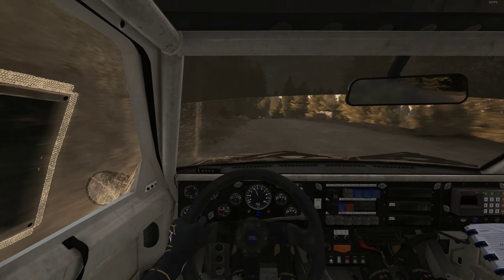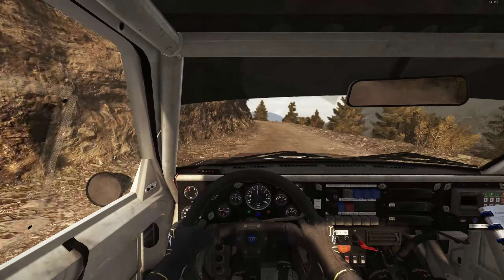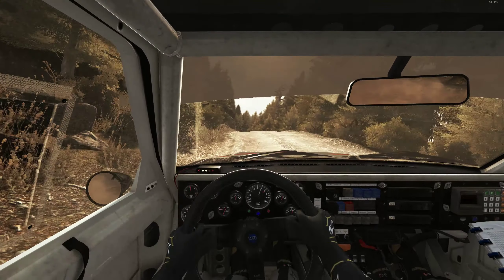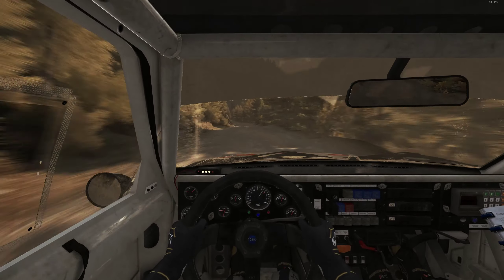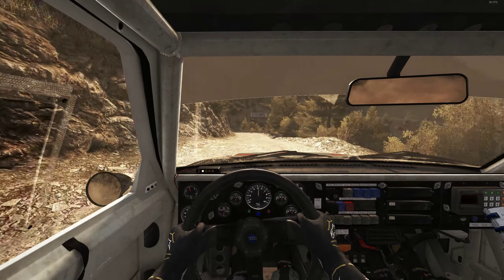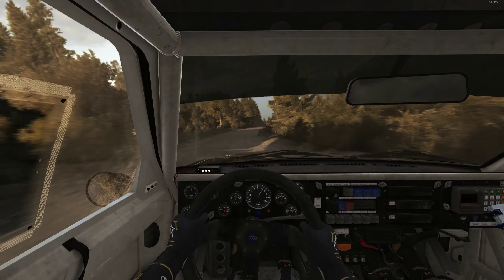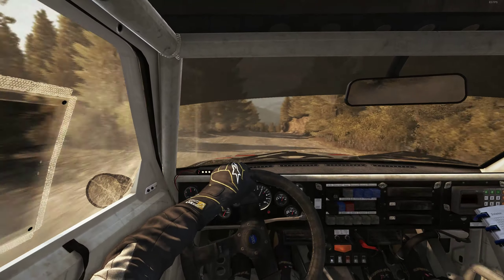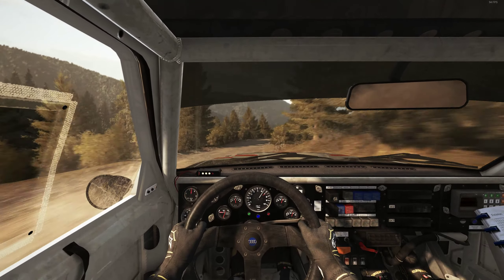no functional handbrake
if you rely on the handbrake to induce oversteer you are  s h i t

also rally probably shouldve ended when i hit the guardrail but damage in this game is so forgiving it decided to just give me little cracks in the headlight and let me go on